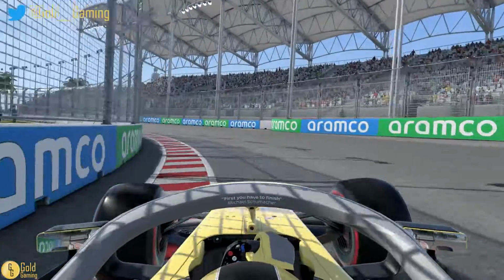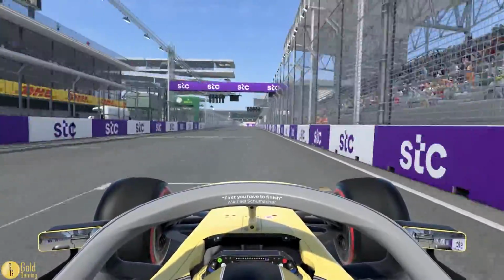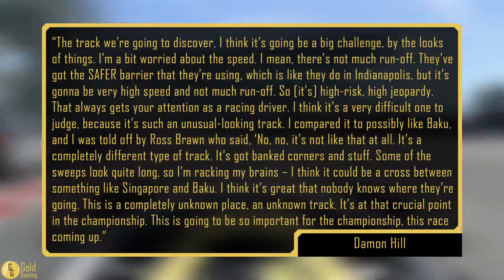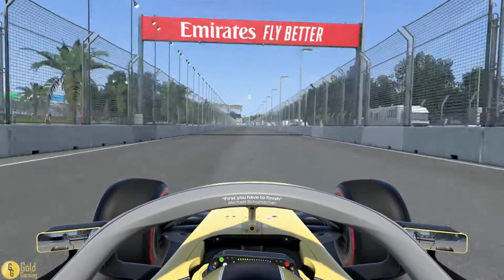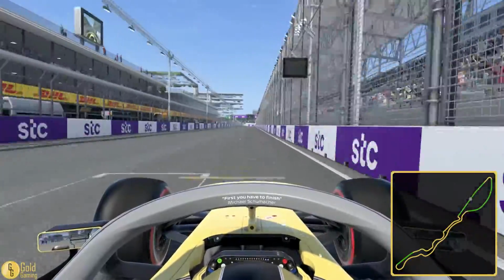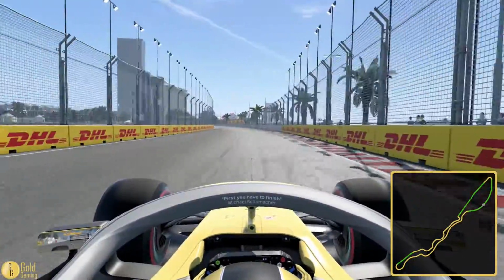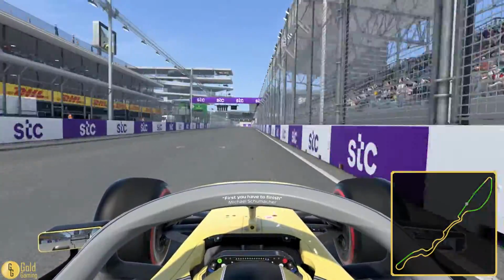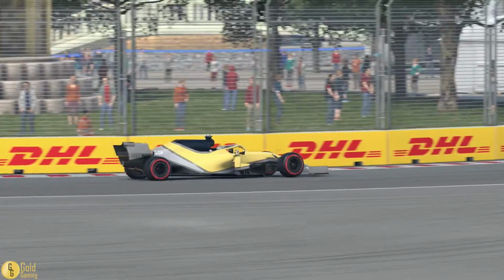Formula One: Jeddah Preview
In this video I preview the brand-new Jeddah Street Circuit ahead of the inaugural Formula One Saudia Arabia Grand Prix.

Gameplay: F1 2021
   Publisher: Electronic Arts
   Developer: Codemasters